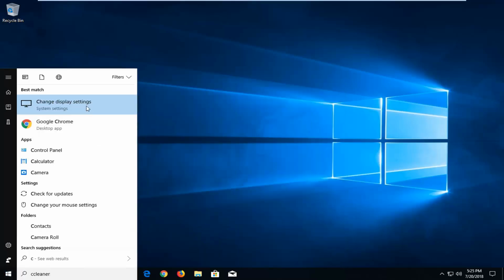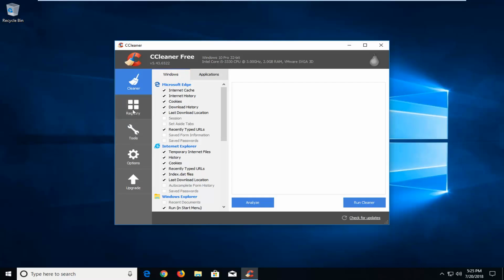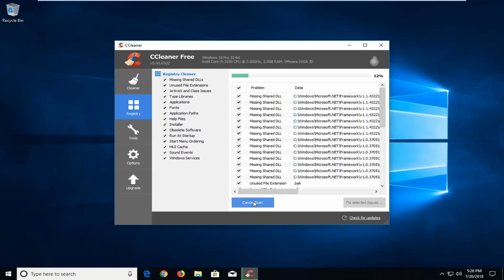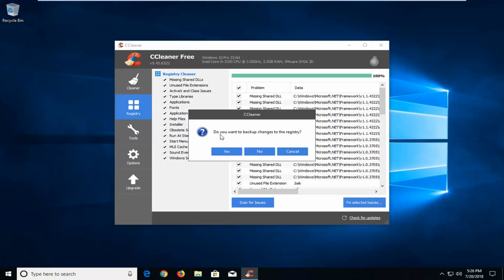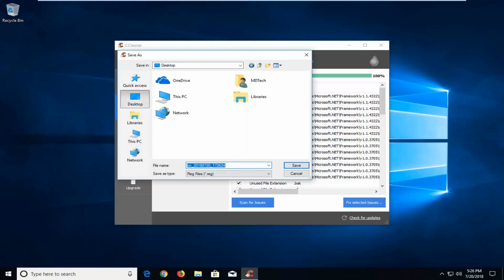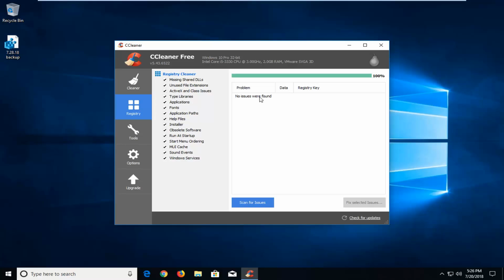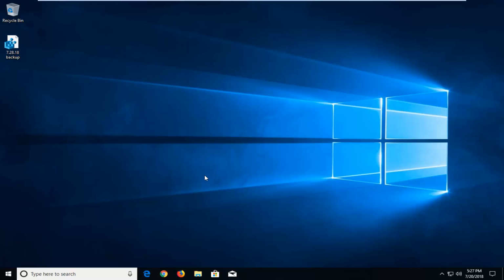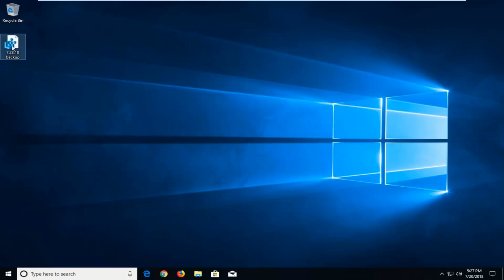Fix Missing Shared DLL In Windows 10/8/7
DLL stands for Dynamic Link Libraries and are external parts of applications that run on Windows or any other operating systems. Most applications are not complete in themselves and store code in different files. If there is a need for the code, the related file is loaded into memory and used. If the OS or software is not able to find the concerned DLL file, or if the DLL file is corrupted, you could receive a DLL file is missing message.